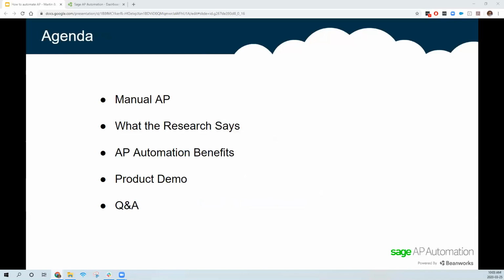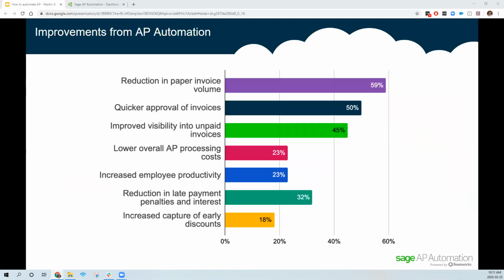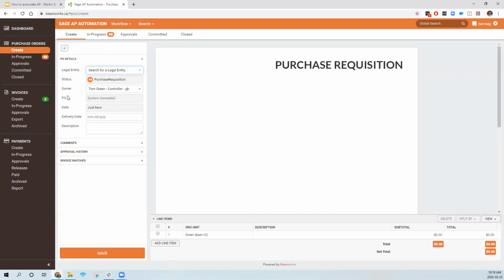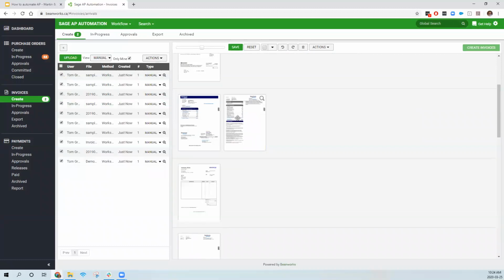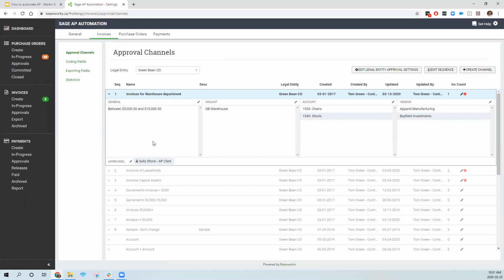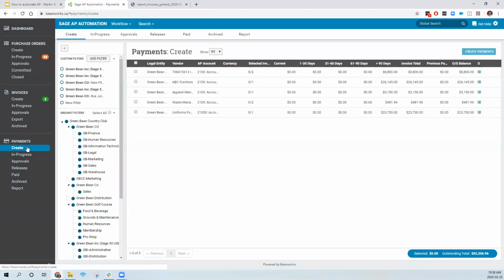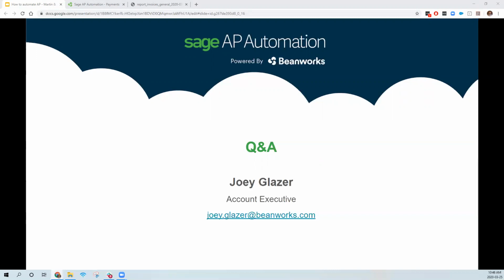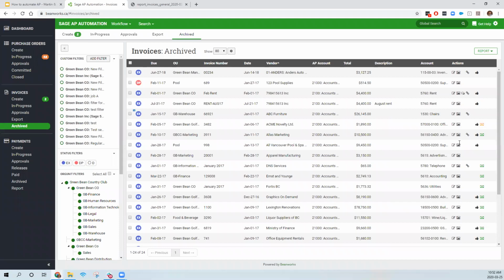How AP Automation Is Transforming The Back Office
Are you still processing invoices manually?

Still spending hours on data entry, chasing down invoice approvals or printing and mailing checks? Now there is a better way.

Attend this webinar to learn how Sage AP Automation transforms accounts payable processes. Join us for a customer Q&A and learn how to reduce data entry, gain visibility across payables, and minimize delays and errors.

Learn how Sage AP Automation can automate the entire Accounts Payable (AP) process, from purchase order to payment and remove the need for manual data entry, making the AP process more efficient and less error-prone. Workflows are configurable based on role and most invoice details. Purchase orders, invoices and payments can be approved on the web, or from a mobile app.